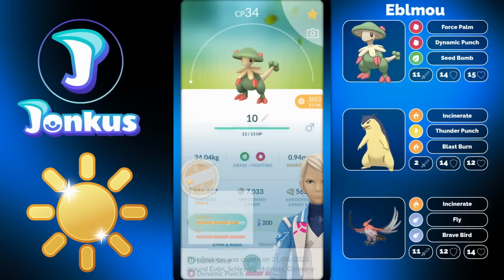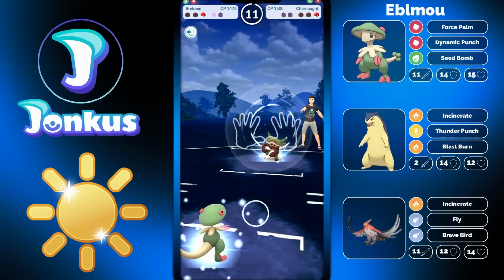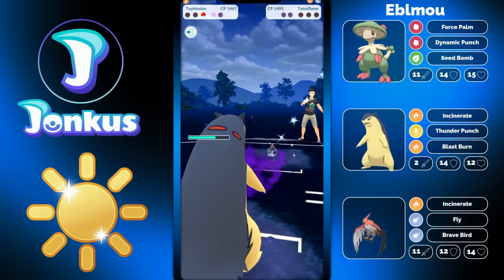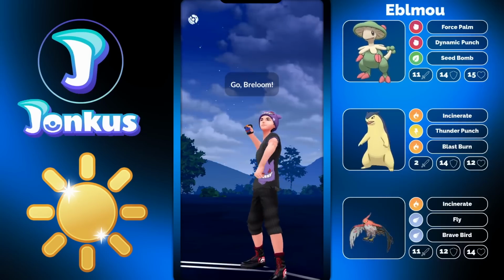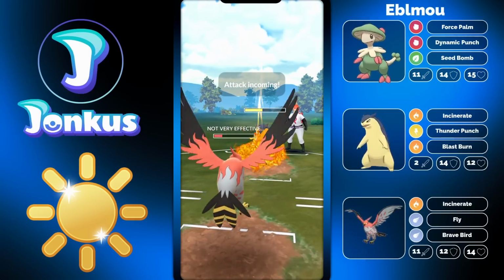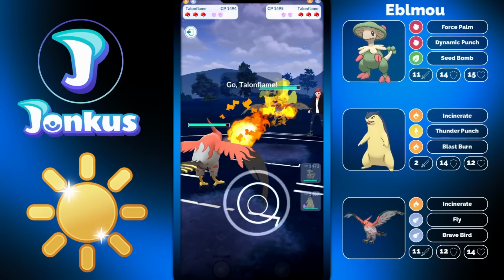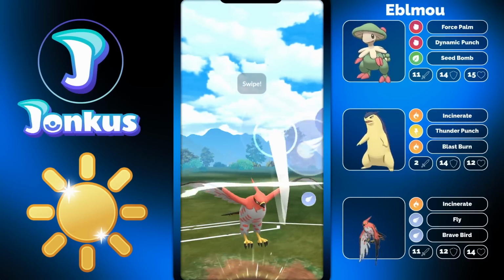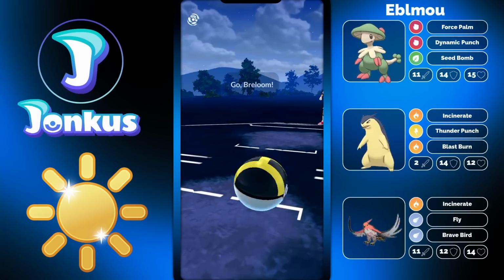SO MUCH DAMAGE! *NEW* FORCE PALM BRELOOM BREAKS THE SUNSHINE CUP META | GO BATTLE LEAGUE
Taking a look at Breloom in the Sunshine Cup! Thanks for sending in those battles!

Thanks to my Channel Supporters:
Stephan Reichel
Christian Thackery
Capper2227
Swag Gaming
Keith Pitts
Roman Germnaa
Cristian Alarcon
Simon Hansen
Ame2Monkey18
Hery Nugroho
Richard E.
Jorge Morales
Anni1909
Lostheart
ShiftyWolf117
Ryan Broguiere
gloss
LilyKatchum
Bantjh2o
張阿文